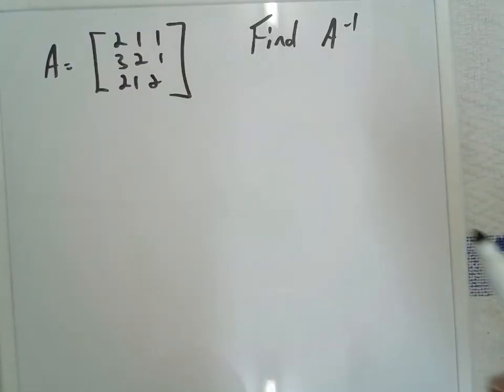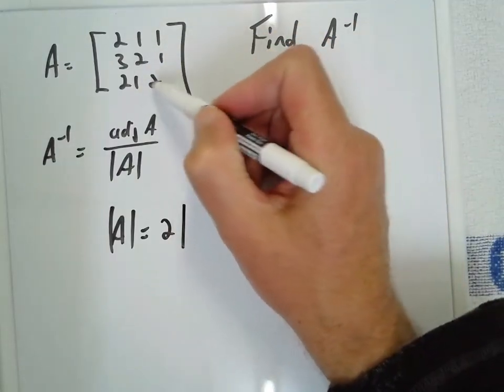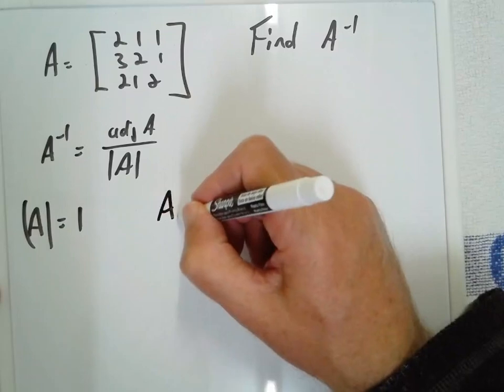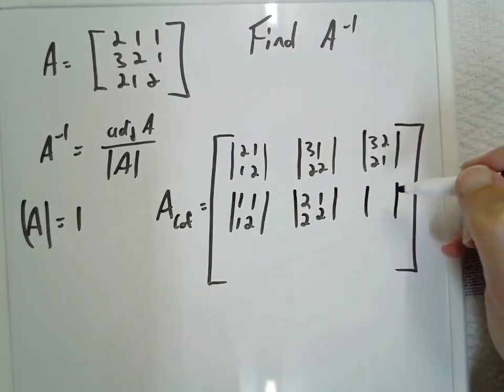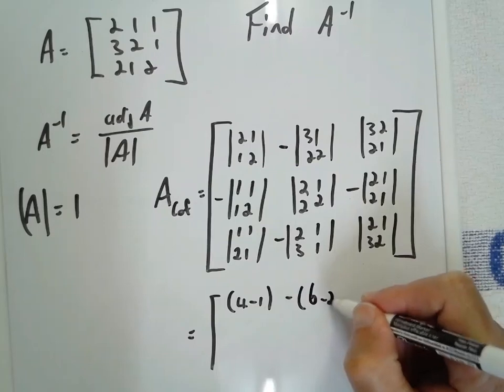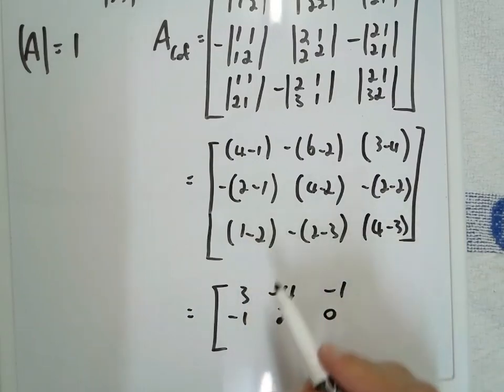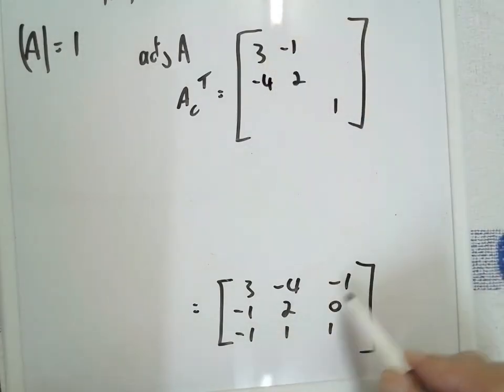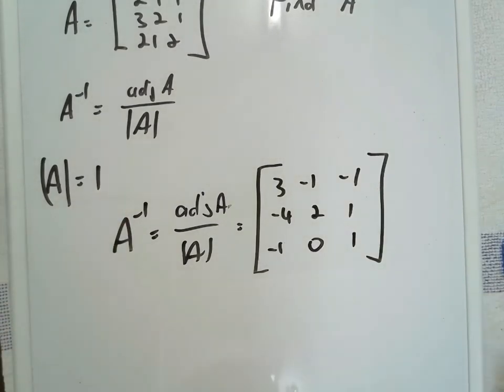Inverse of 3x3 Matrix